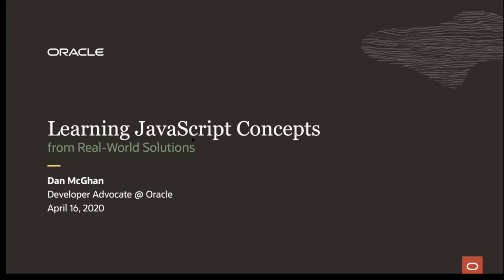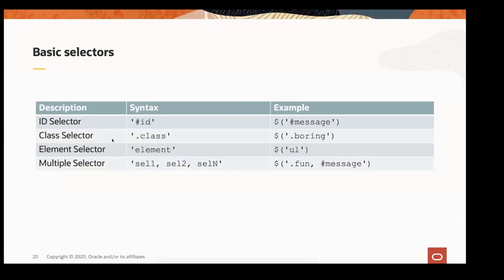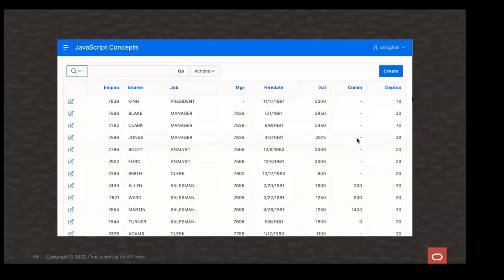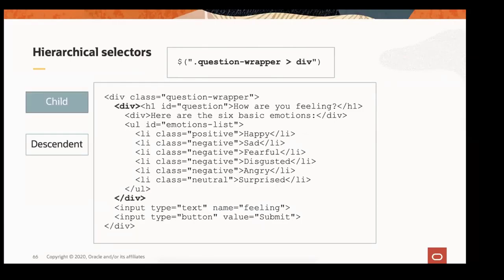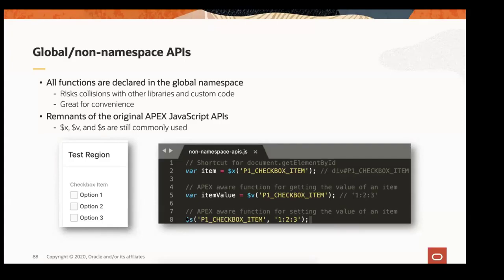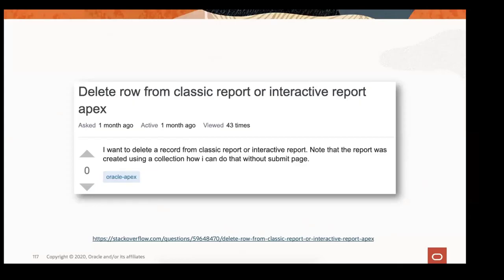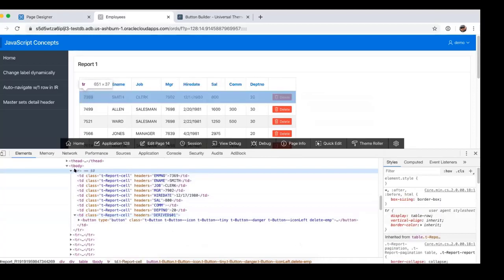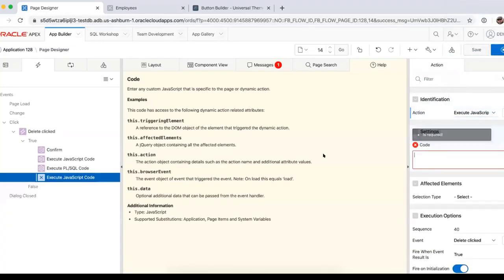Learning JavaScript Concepts from Real World Solutions Dan McGhan